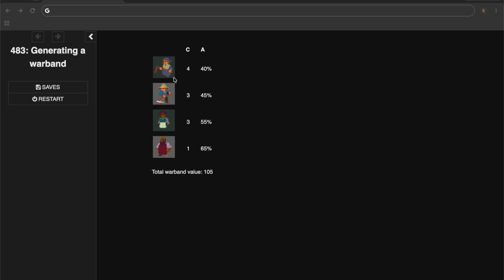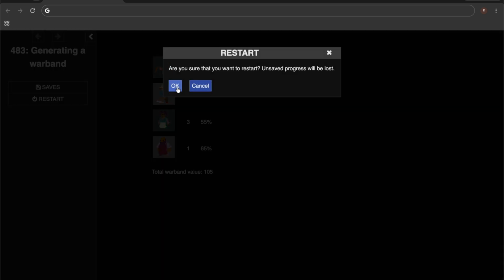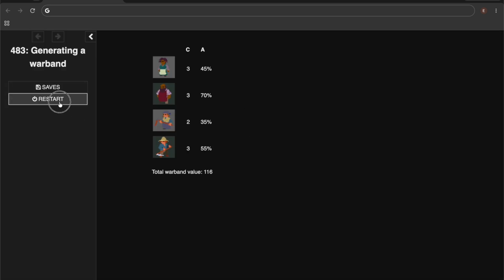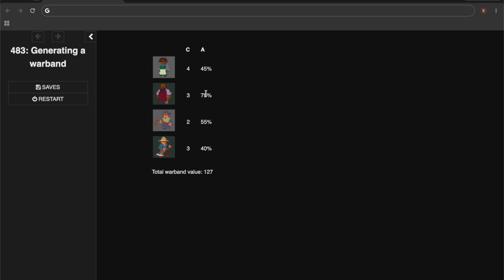483: Generating and balancing a warband - part 1 (Twine Sugarcube)